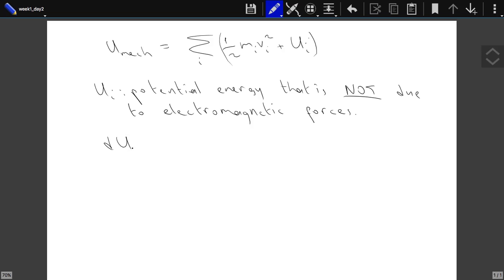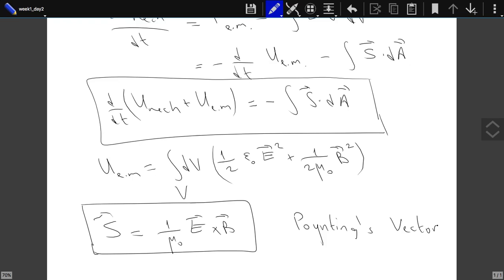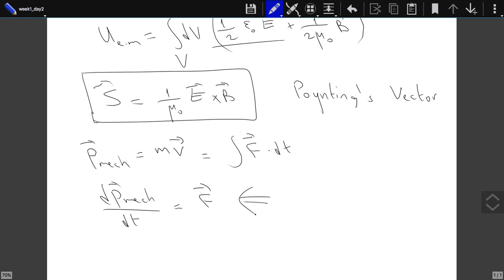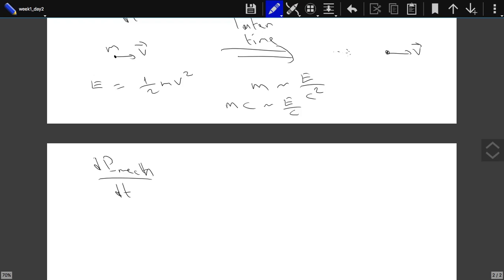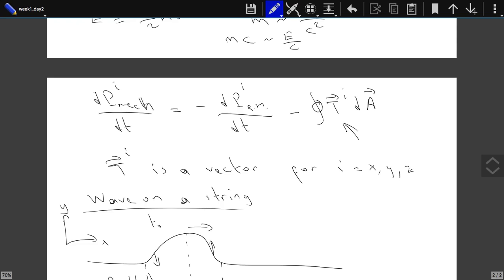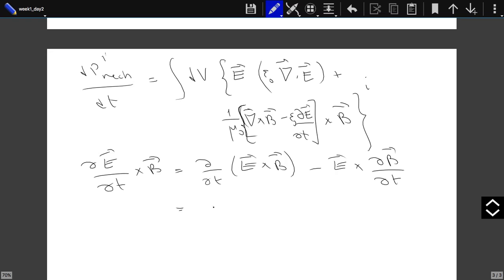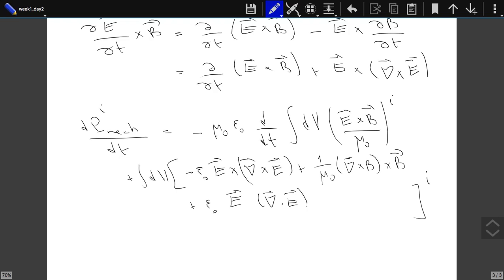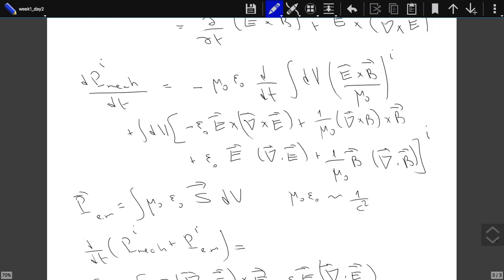20162 Phys332 Week1 Day2 Hour1